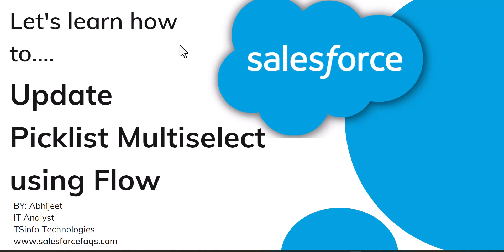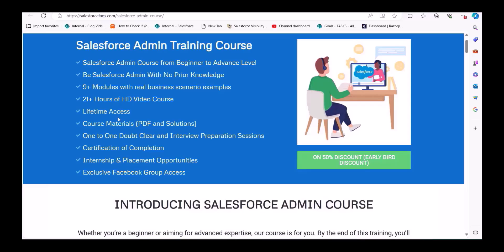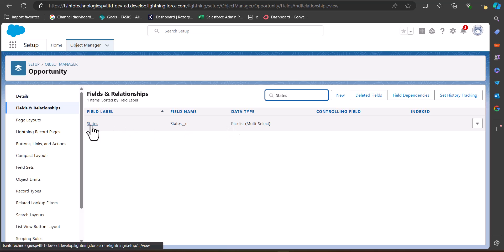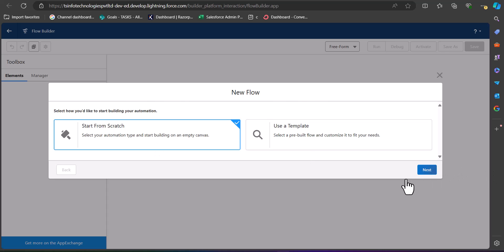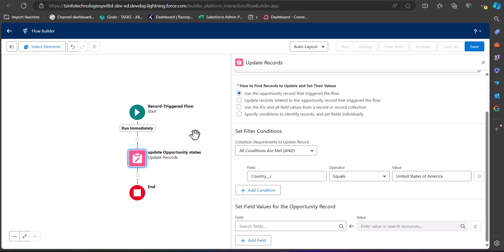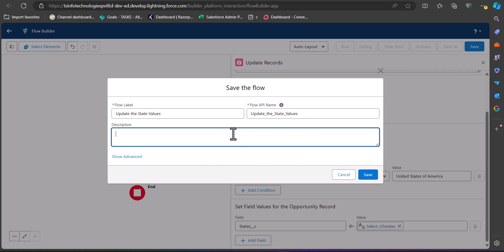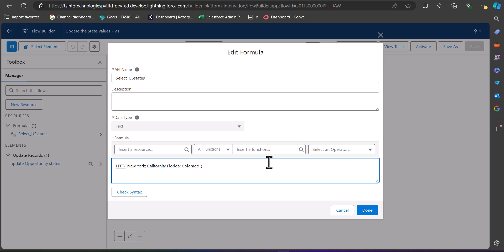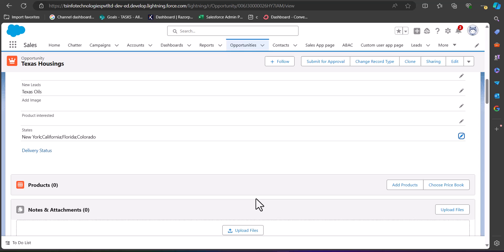Update Picklist Multiselect using flow in Salesforce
In Salesforce, the picklist-multi-select field allows us to select multiple values for a single field. If any object in Salesforce has a picklist multi-select field and you need to update it, you can do so from the edit feature of that record page.
Using the flow, we can also automate updating the picklist muti-select field in Salesforce. I will explain how to update the picklist multi-select using Flow in Salesforce in this video.
Check out the complete tutorial on How to Update Picklist-Multiselect using Flow in Salesforce